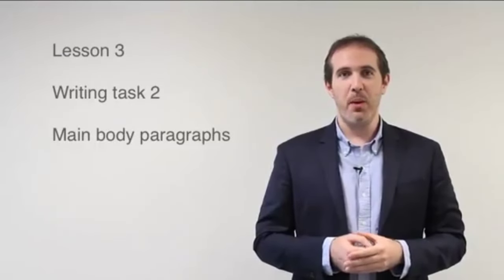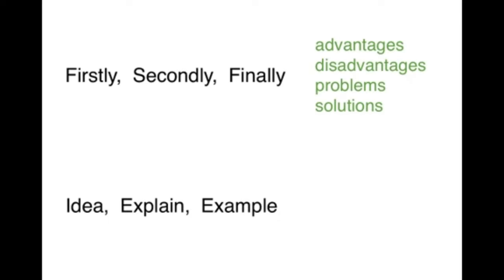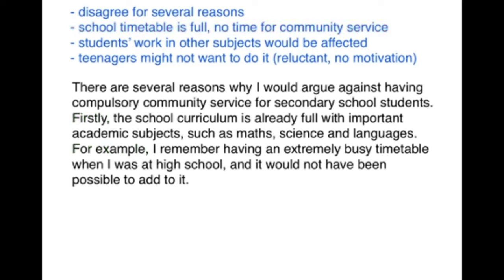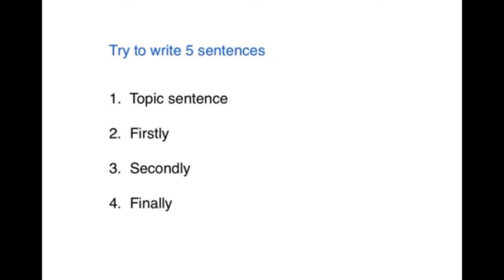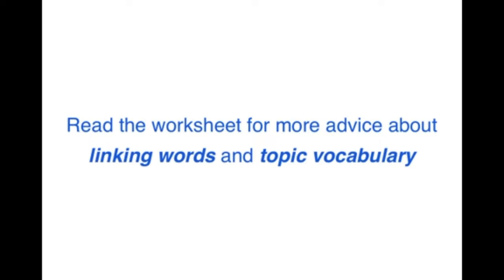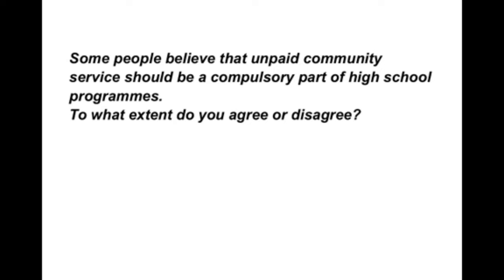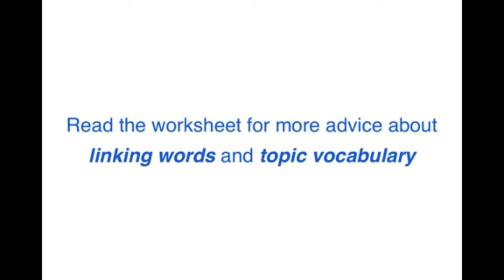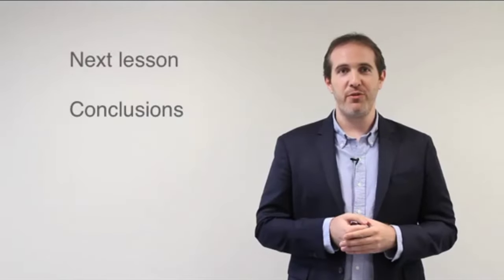IELTS-Simon-Writing-Task2-Lesson-3 Main Body paragraphs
Writing task 2, lesson 3: Main paragraphs
In the video lesson I explained how to write two types of main body paragraph. This
worksheet will focus on linking words and topic vocabulary.
1. Linking words
Here are the two paragraphs from the video lesson:
There are several reasons why I would argue against having compulsory community
service for secondary school students. Firstly, the school curriculum is already full with
important academic subjects, such as maths, science and languages. For example, I
remember having an extremely busy timetable when I was at high school, and it would not
have been possible to add to it. Secondly, students’ performance in other subjects would
be affected if valuable study time were taken by charity work or neighbourhood
improvement schemes. Finally, I believe that teenage students would be reluctant to take
part in any programme of obligatory work, and this could lead to poor motivation and even
bad behaviour.
On the other hand, the opportunity to do voluntary community service could be extremely
positive for high school students. By making these programmes optional, schools would
ensure that only motivated students took part. These young people would gain valuable
experience in an adult working environment, which could help to build their self confidence
and enhance their skills. Having such experience and skills on their CVs could greatly
improve school leavers’ career prospects. For example, a period of voluntary work
experience might impress a university admissions officer or a future employer.
Notes:
- Linking words do not help you to get a higher vocabulary score, but they do help your
‘coherence and cohesion’ score (organisation).
- You won’t improve your score by using ‘difficult’ linking words. It isn’t more difficult to use
“first and foremost” instead of “firstly”.
- If both main paragraphs contain three ideas, try not to use “firstly, secondly, finally” twice.
In the first paragraph above, we could change “Firstly” to “One reason is that...” and we
could change “Secondly” to “Furthermore”.
- The words highlighted in blue all act as ‘linking words’ to connect ideas in different
sentences, and to hold the paragraphs together.
- The words highlighted in red are examples of paraphrasing. The theme of ‘students’ is
expressed in a variety of ways, and this also helps to link the ideas and hold the
paragraphs together.

2. Topic vocabulary
Fill the gaps below with the words that I used in the video lesson. The answers are on
page 3.
Firstly, secondly, finally
service for secondary school students. Firstly, the school ______ is already full with
important ______ subjects, such as maths, science and languages. For example, I
remember having an extremely busy ______ when I was at high school, and it would not
have been possible to add to it. Secondly, students’ ______ in other subjects would be
affected if valuable study time were taken by charity work or ______ improvement
schemes. Finally, I believe that teenage students would be ______ to take part in any
programme of obligatory work, and this could lead to poor ______ and even bad
behaviour.
Idea, explain, example
On the other hand, the ______ to do voluntary community service could be extremely
positive for high school students. By making these programmes ______, schools would
ensure that only motivated students took part. These young people would ______ valuable
experience in an adult working ______, which could help to build their self confidence and
______ their skills. Having such experience and skills on their CVs could greatly improve
school leavers’ career ______. For example, a period of voluntary work experience might
impress a university ______ officer or a future employer.